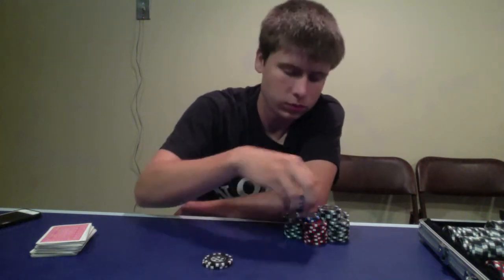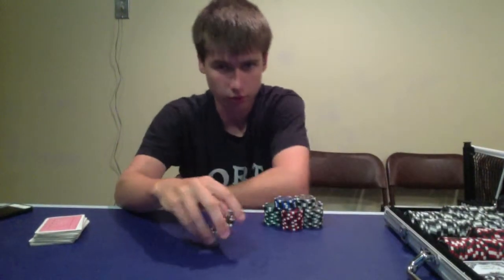Texas Hold'em Tips and Tricks: 6 - Reads and Tells [4/5]